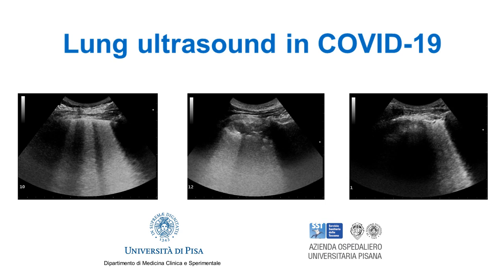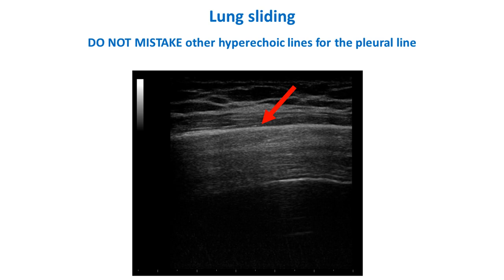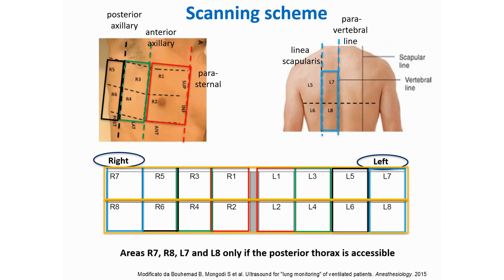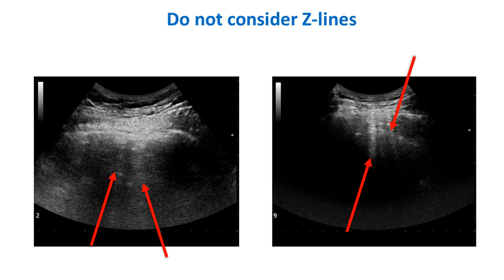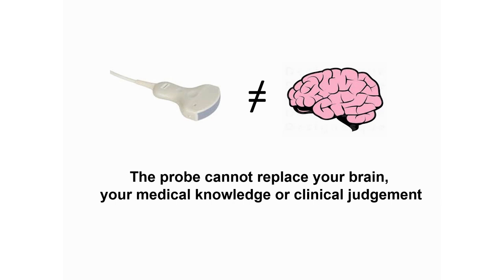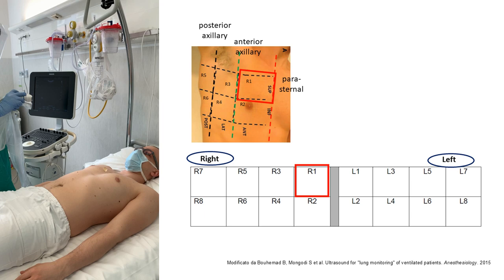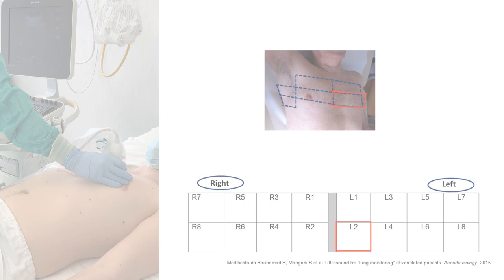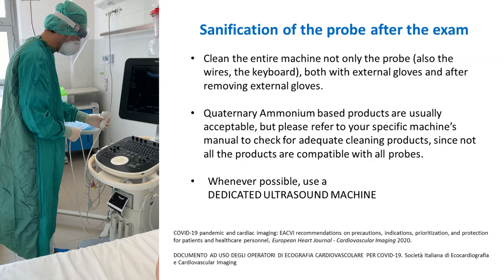Lung Ultrasound in COVID-19 - English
This is a brief tutorial on how to perform Lung Ultrasound (LUS) on patients with COVID-19.